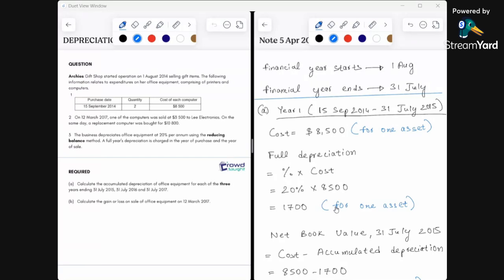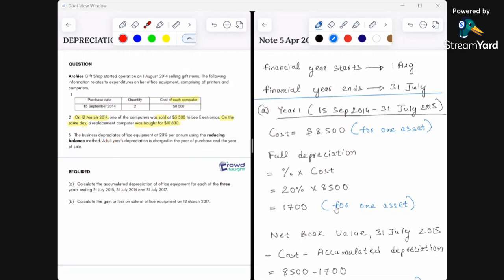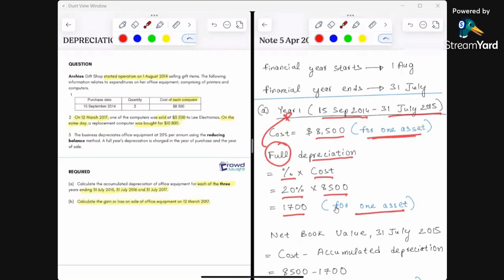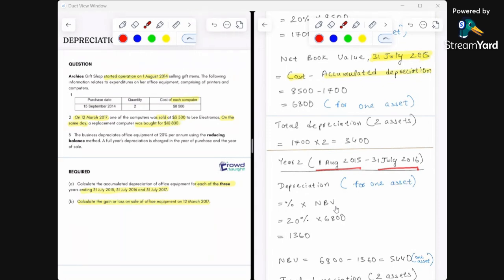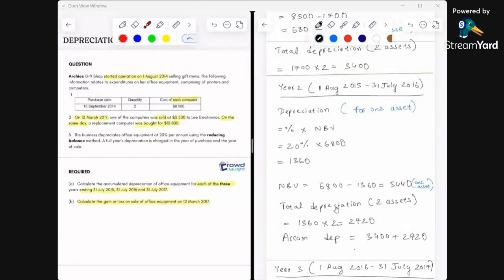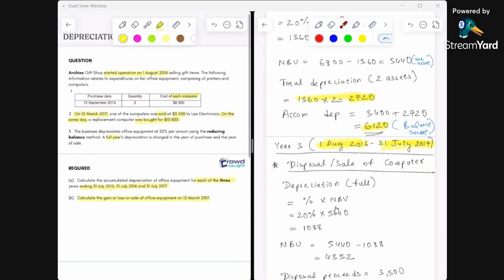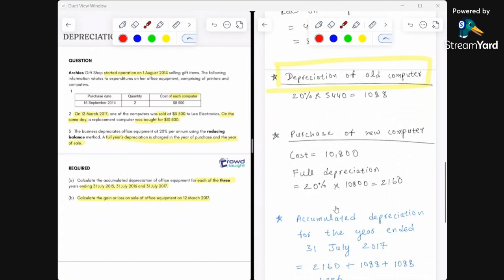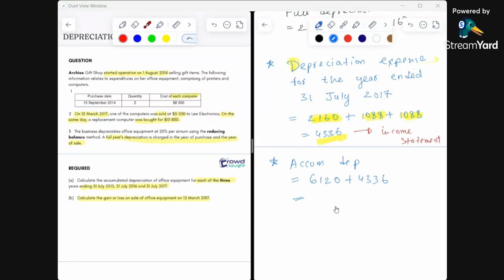POA Tuition Singapore 7087 | Accumulated Depreciation and Sale of NCA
In this video for Singapore POA Tuition, we are calculating the accumulated depreciation  for 3 financial years. This question also involves the disposal and purchase of assets. The question involves complications that are often seen in 7087 POA exams.